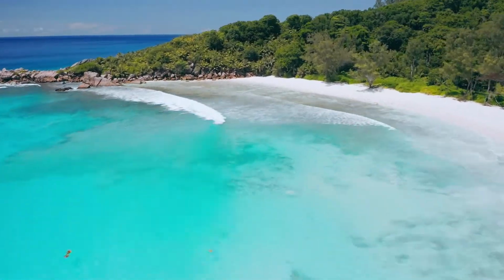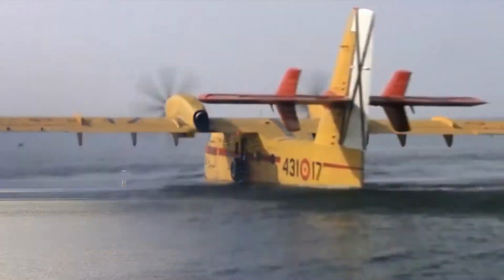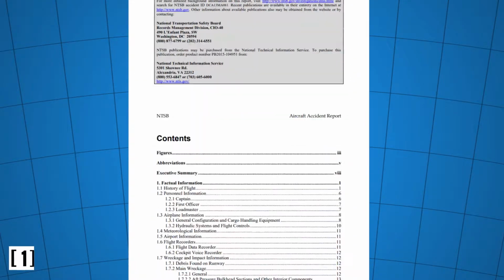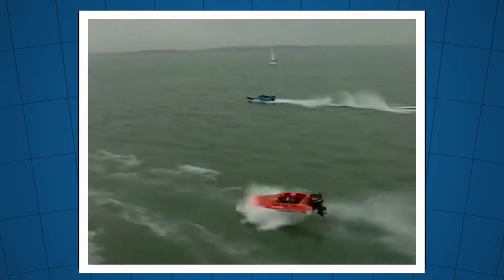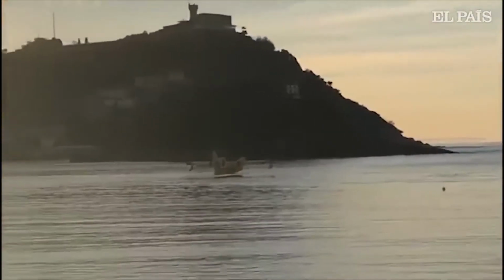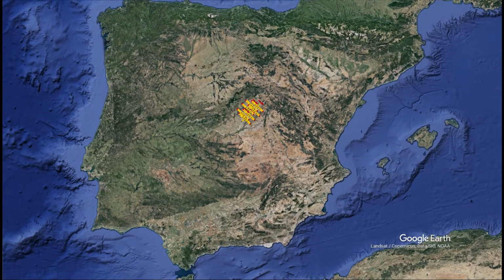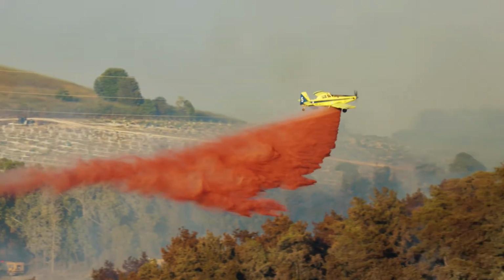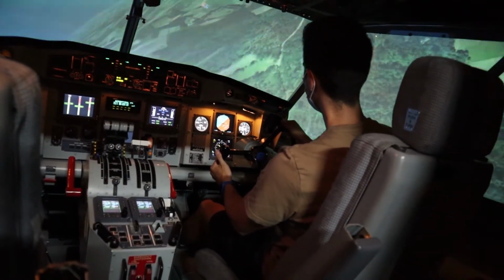How to extinguish a WILD FIRE from the AIR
Airplanes are so important in the matter of fighting against fires, this video explains why.

Do you want to see this video in SPANISH ?